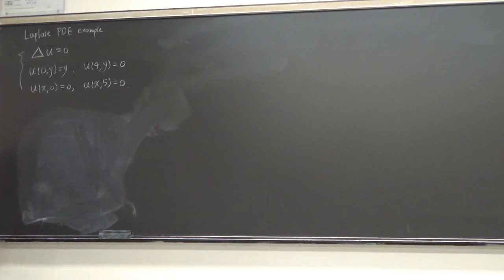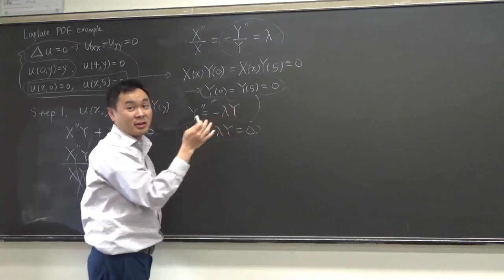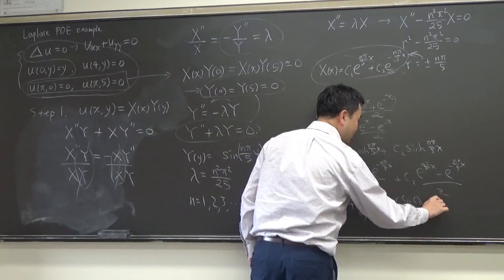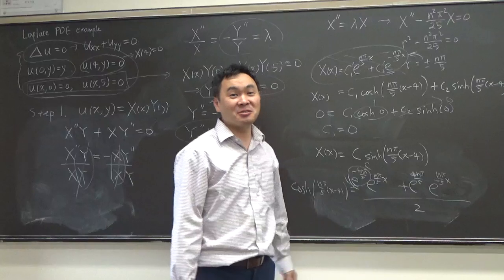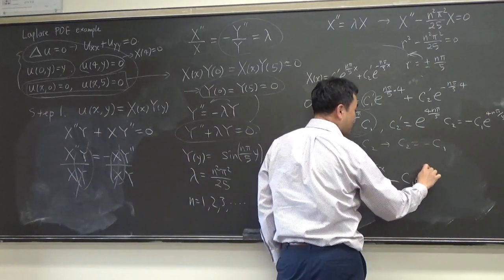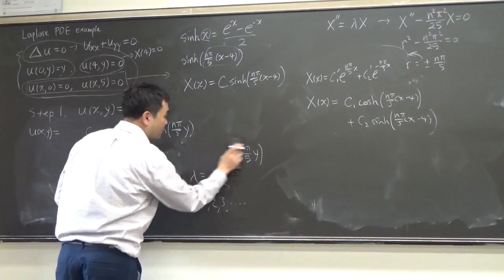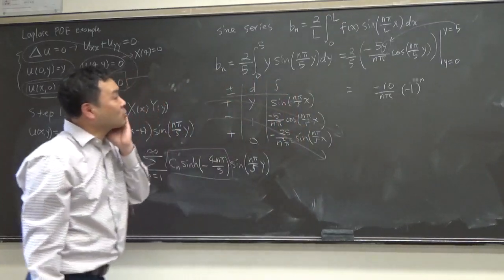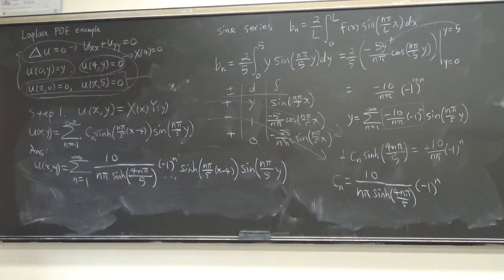Solving Laplace PDE using SoV example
Partial Differential equation solved by separation of variables.
We make use of cosh and sinh functions.